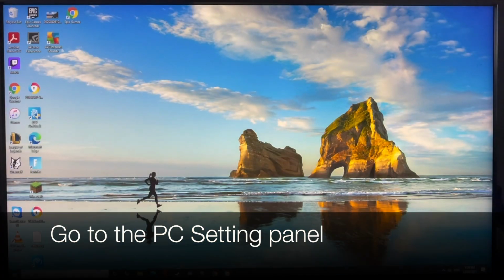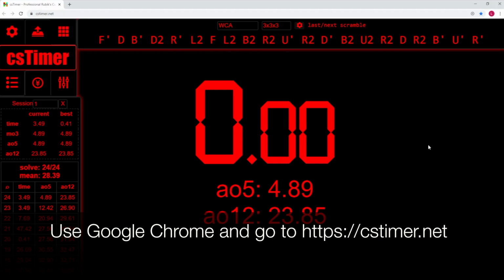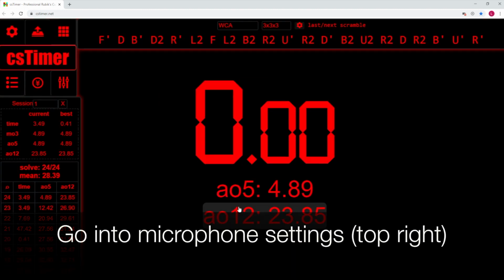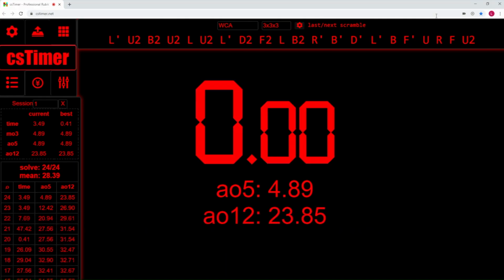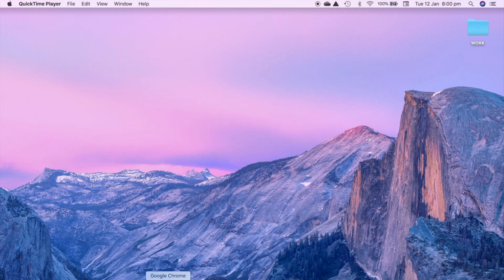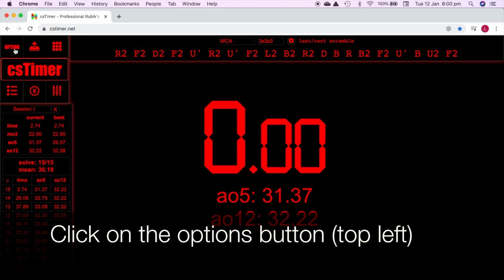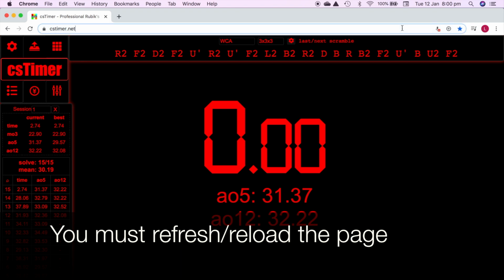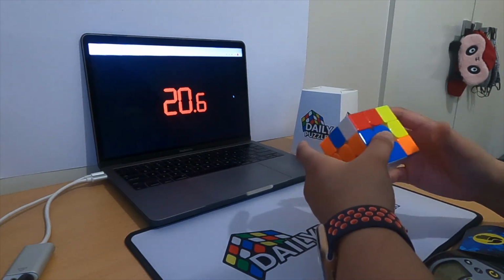Connect your Stackmat timer to a computer (PC or Mac) | Clear and easy to follow instructions.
Don't buy a Stackmat timer display. Just connect it to your PC or MAC in a few easy steps. If you do this you won't have to type or write down your solve times ever again. for the timer in this video.

You will require
1. A stackmat timer
2. A 2.5mm to 3.5 mm audio cable
3. A microphone/headphone adaptor for MAC (if theres no microphone only port on your MAC)